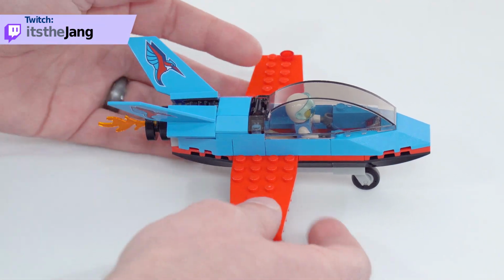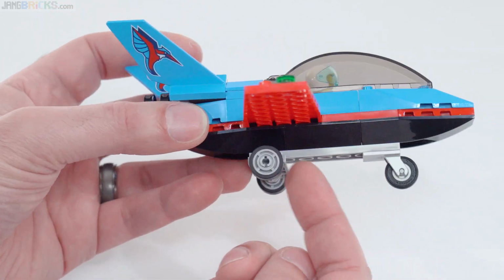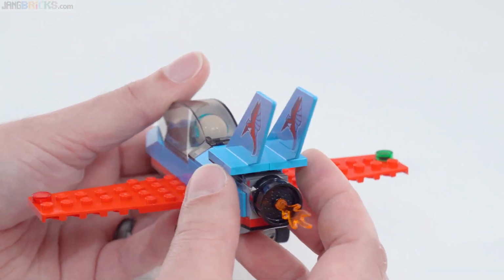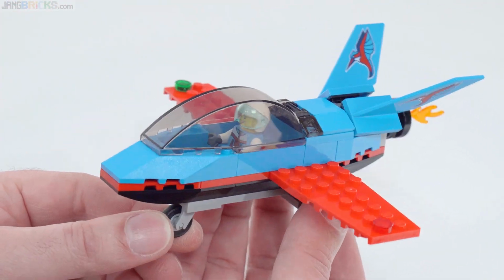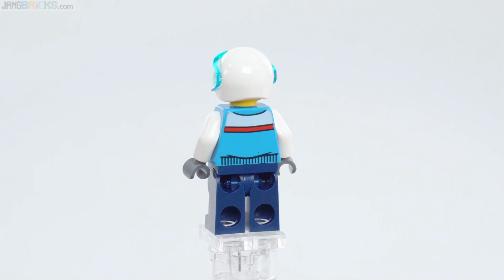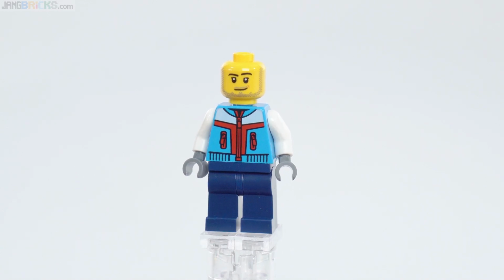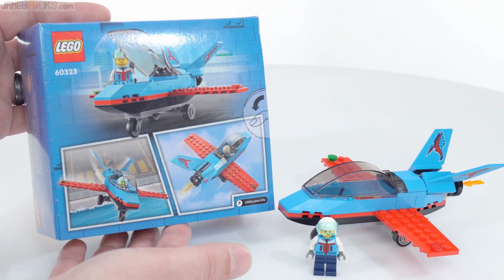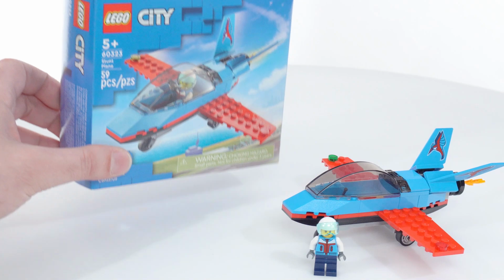LEGO City Stunt Plane 60323 review! Quintessential smallest-size boxed set